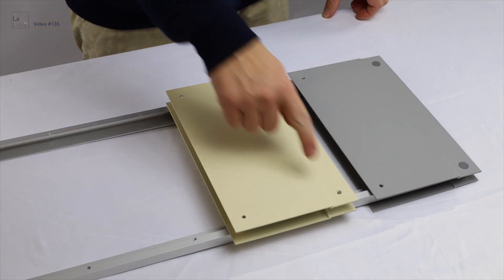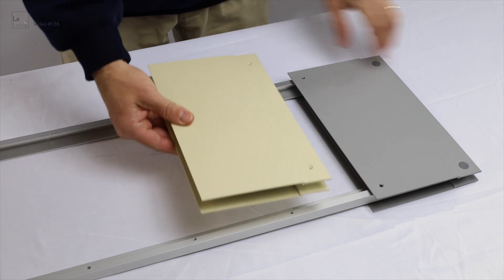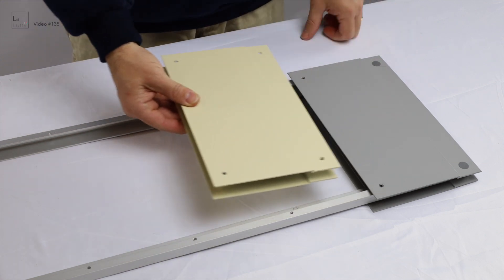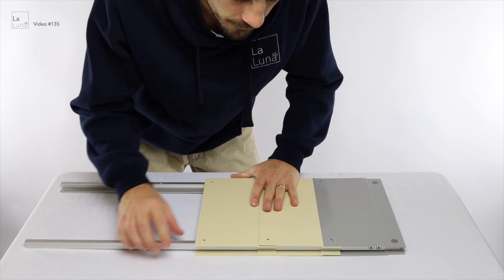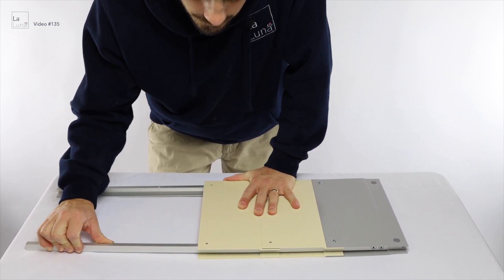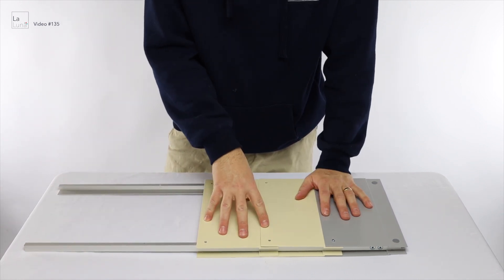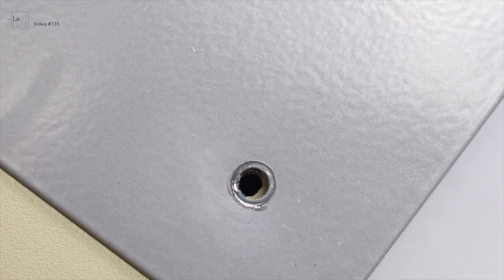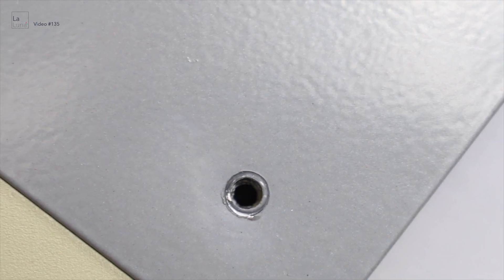Video #135 Extension pieces not lining up on the La Luna Patio Pet Door.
In this video, we will help troubleshoot extension piece holes not lining up on your La Luna Patio Pet Door.